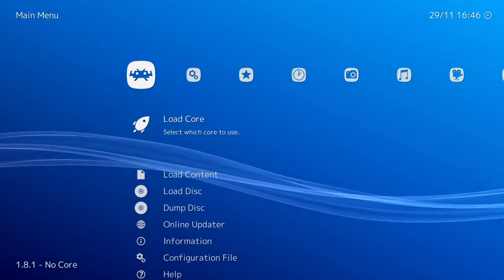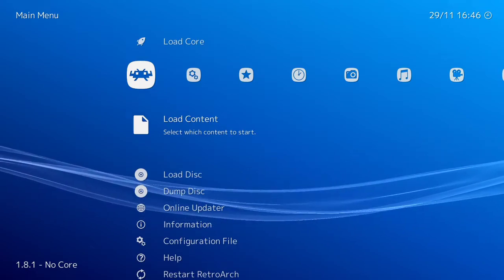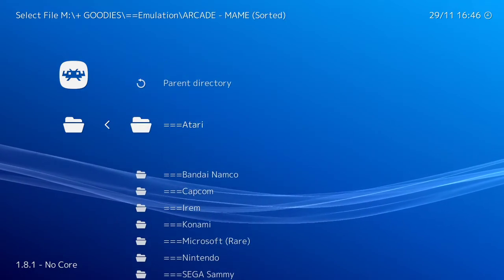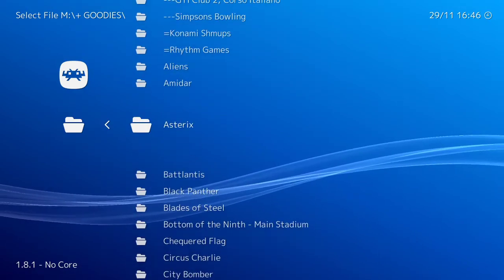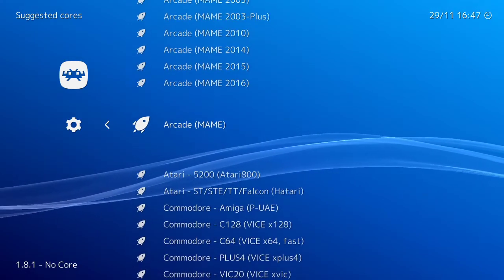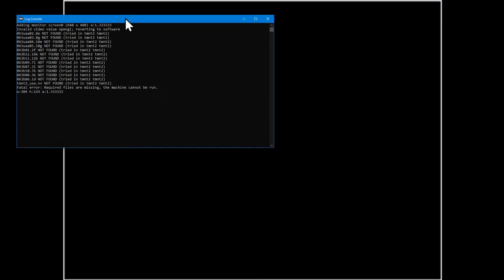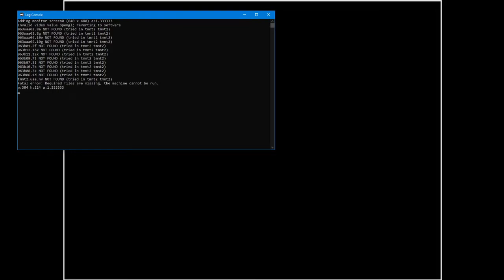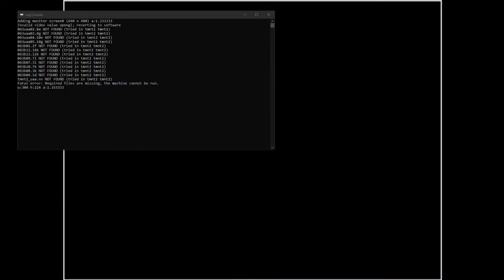A question about MAME names and running them on Retroarch.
Horrible stuttering and fumbling aside, this is a question for Reddit and anyone that understands MAME better than I ever would.